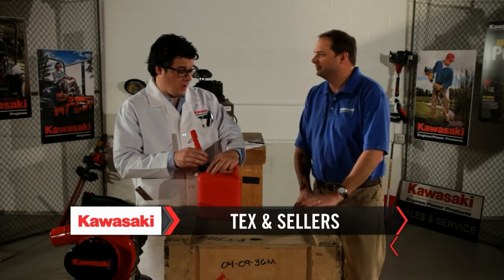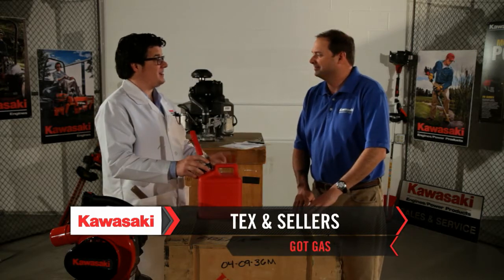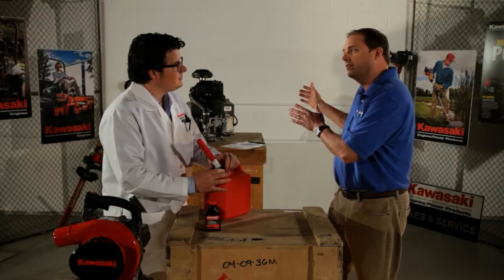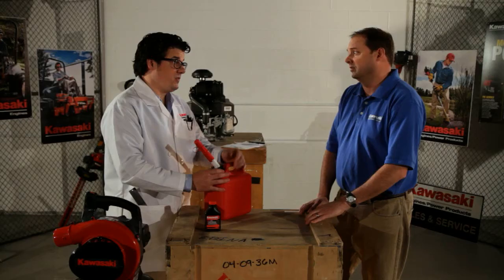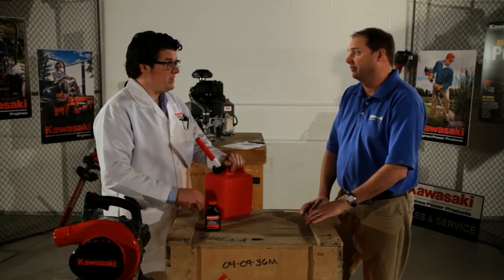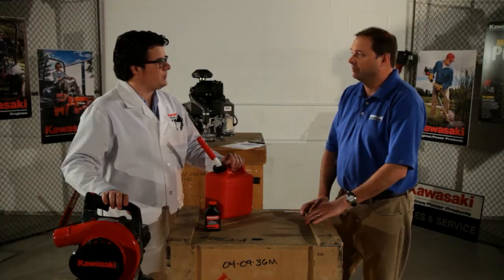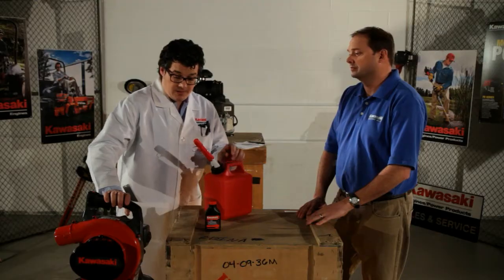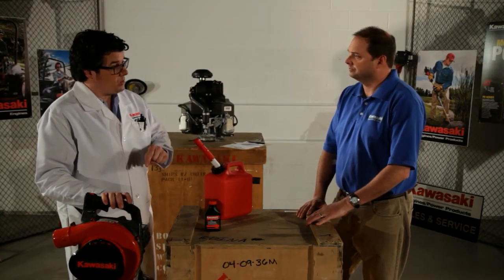Tex & Sellers Got Gas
Octane recommendations for Kawasaki engines